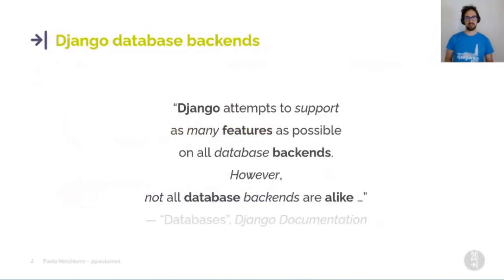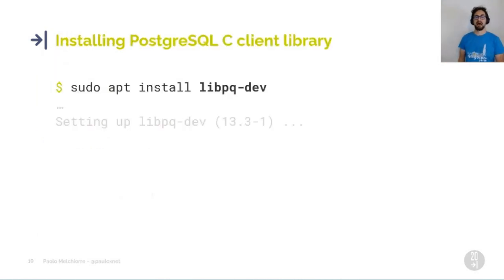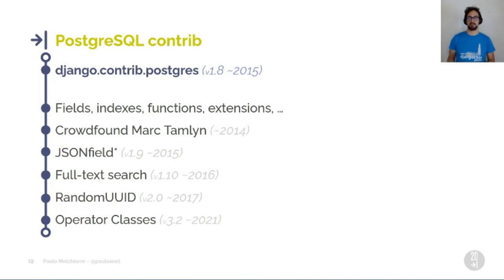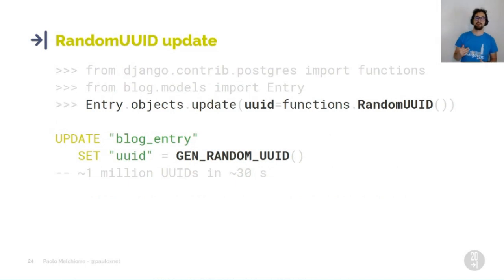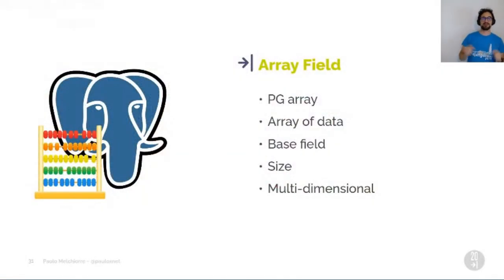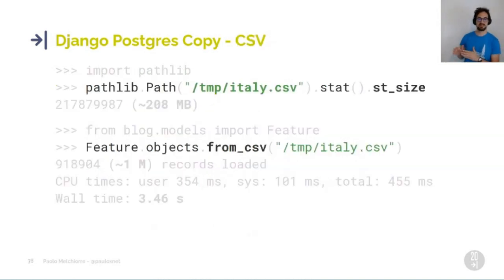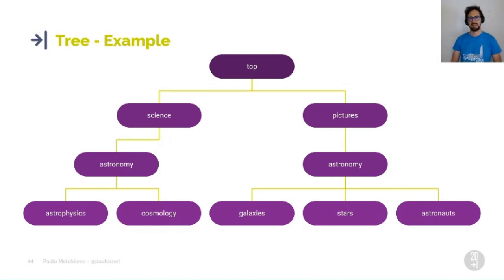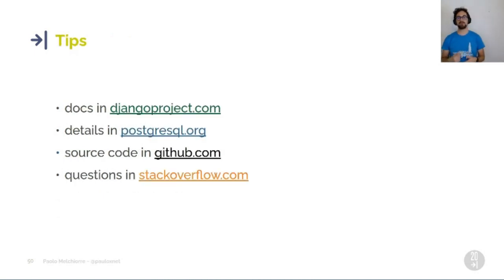Pyjamas 2022 - Paolo Melchiorre - Django with PostgreSQL superpowers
Django per se is a database-agnostic web framework, but real-world projects based on it are not. PostgreSQL has the richest feature set of any supported databases and we'll see how to use these superpowers in Django.